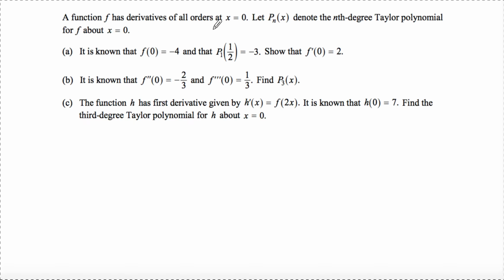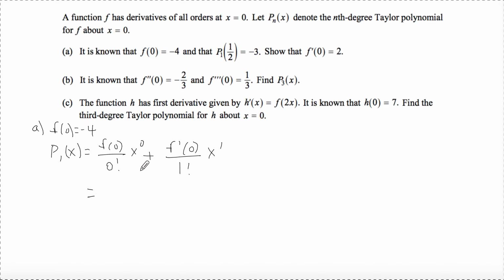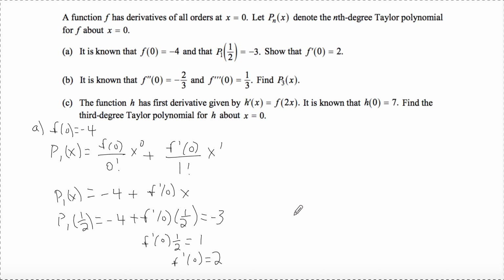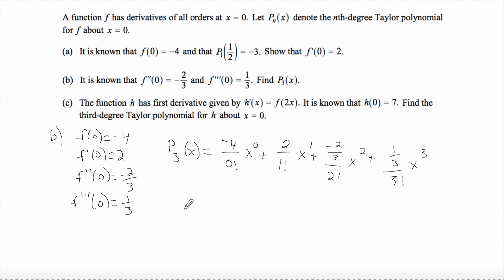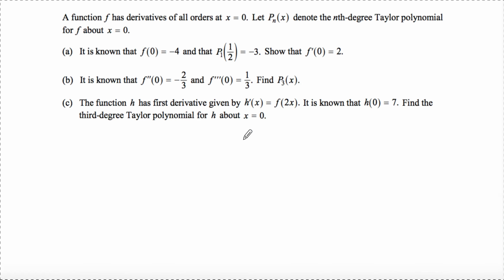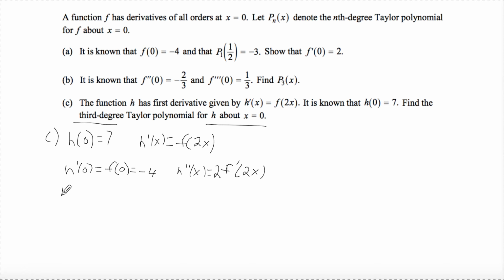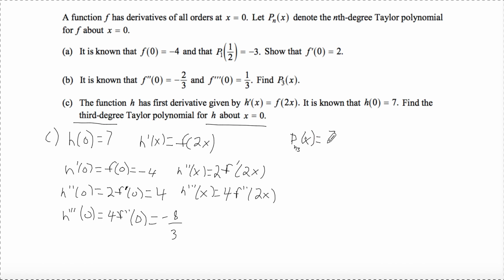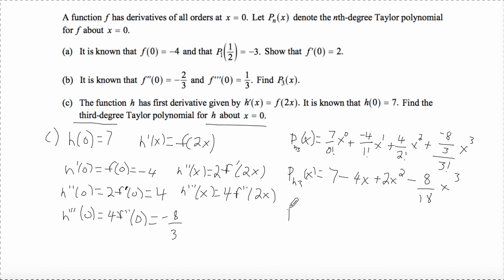10.9 HW FRQ #2 2013 BC Calc #6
Use to check your answers to Markwalter's 10.9 lesson HW.